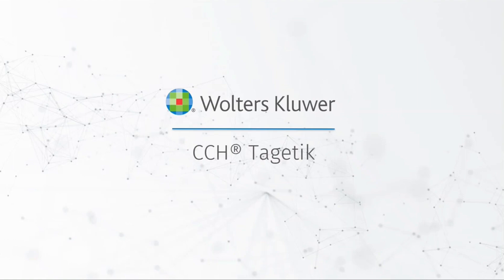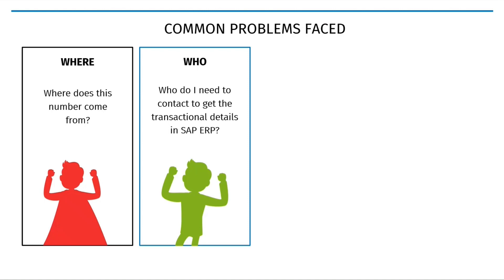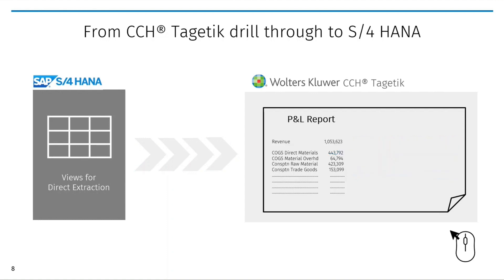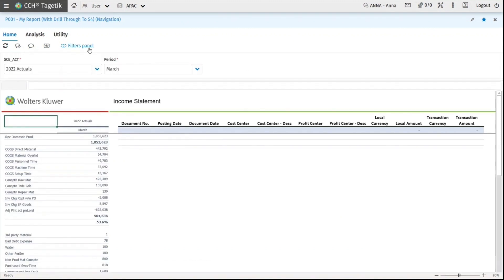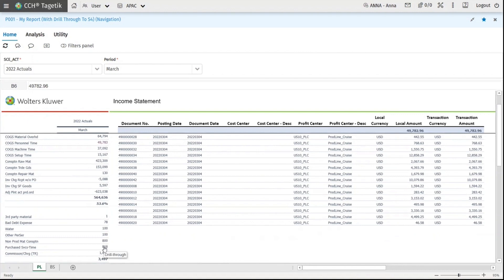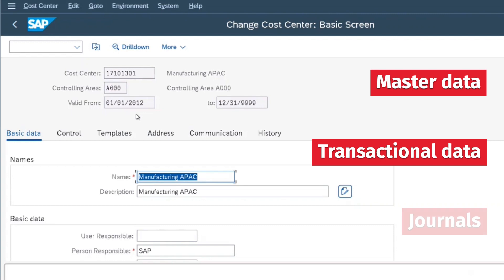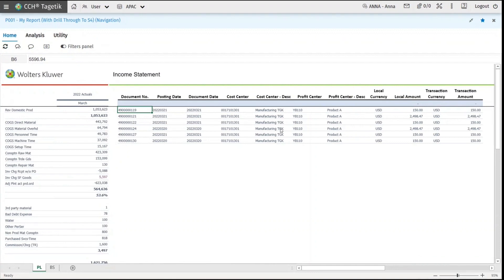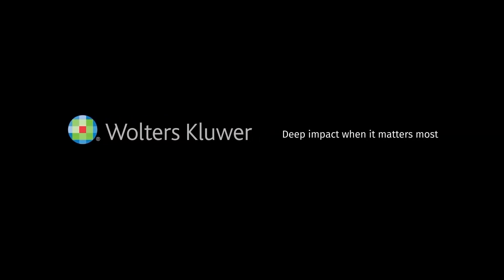Real-time Performance Management with CCH Tagetik for SAP HANA | Drill-Through demo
Unlock the full power of SAP S/4HANA with CCH® Tagetik for SAP HANA—a certified, in-memory Corporate Performance Management (CPM) solution from Wolters Kluwer. This video showcases how finance teams can access live transactional data, perform real-time analysis, and streamline reporting without data replication.

Watch the video to discover:

- How CCH Tagetik runs natively on SAP HANA for in-memory data access
- Drill-through capabilities to SAP ERP transactional details
- Real-time updates from SAP to Tagetik reports with no manual sync
- Seamless integration with Microsoft Excel via the CCH Tagetik add-in
- Guided workflows and customizable dashboards
- Single sign-on access to SAP S/4HANA data
- Enhanced user experience with filters, slicing, and dicing

Say goodbye to back-and-forth data checks and manual processes. With CCH Tagetik for SAP HANA, finance teams gain instant access to mission-critical metrics and granular insights—right when they need them.